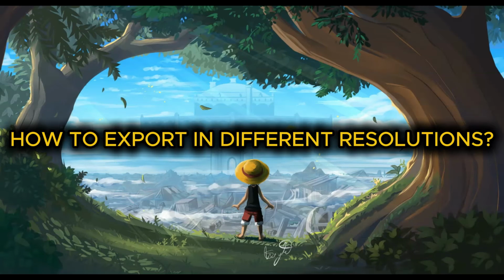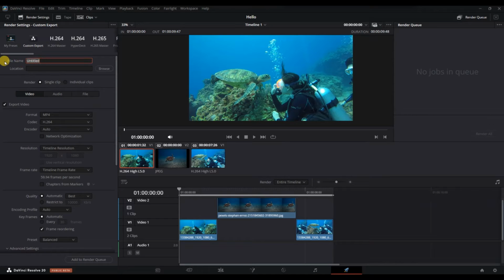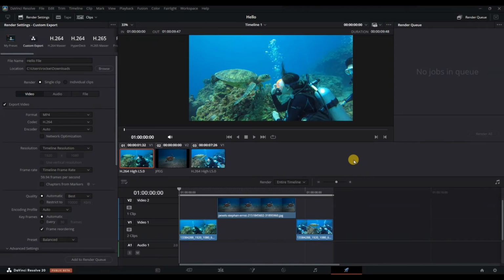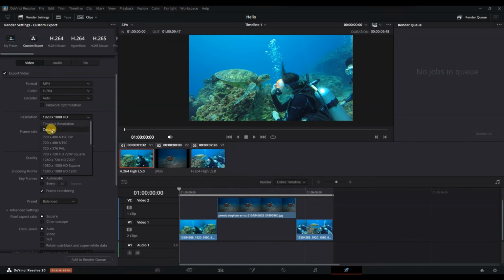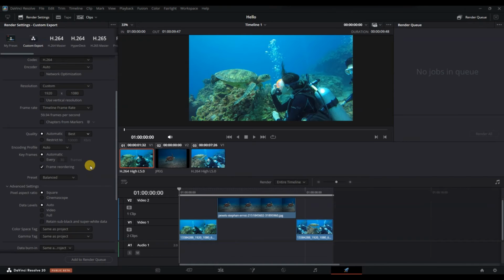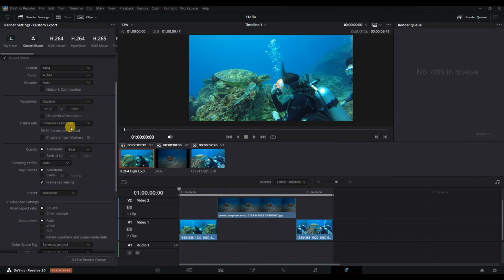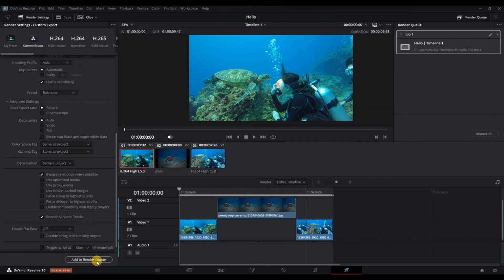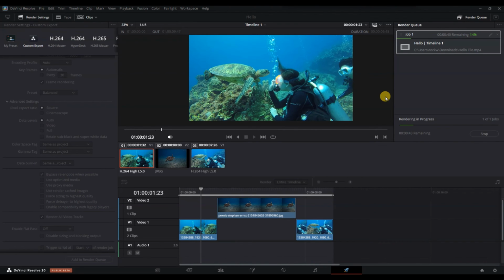How to Export in Different Resolutions in DaVinci Resolve 2025?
Want to learn how to export your videos in different resolutions using DaVinci Resolve? This step-by-step guide will help you easily export your project in various resolutions like 4K, Full HD (1080p), HD (720p), or even custom sizes to fit your needs for YouTube, social media, or other platforms. Whether you're a beginner or experienced video editor, knowing how to change export resolution in DaVinci Resolve ensures your videos look perfect everywhere. We cover naming your file, choosing the destination folder, selecting the right resolution, adjusting formats and codecs, and rendering your final video efficiently. Follow this tutorial to optimize your video exports for different devices and platforms without losing quality.